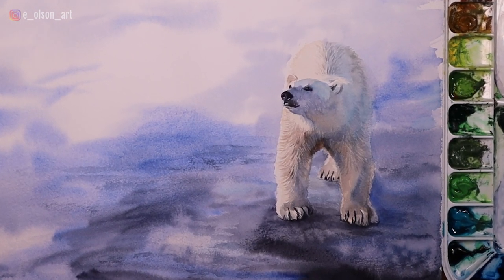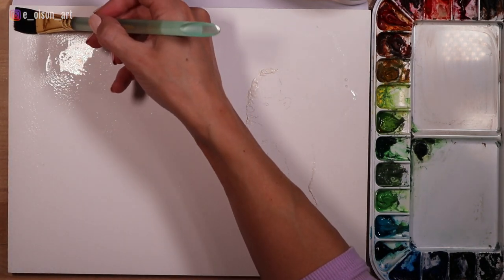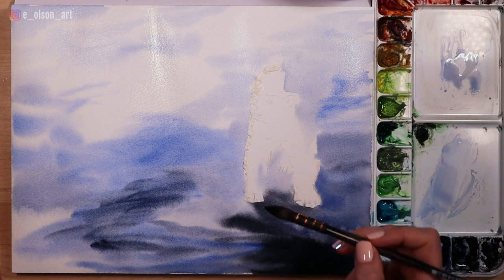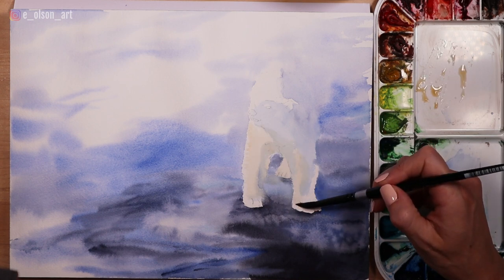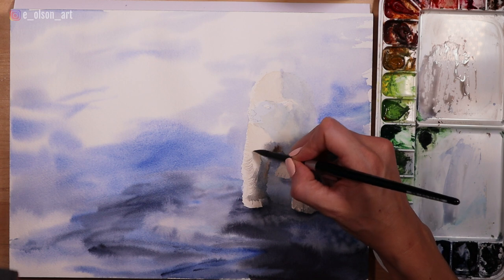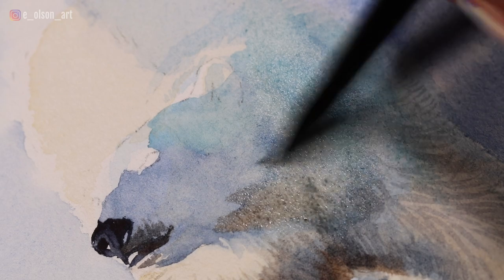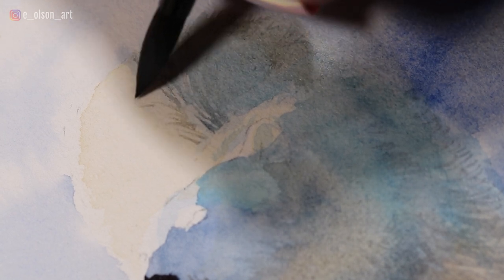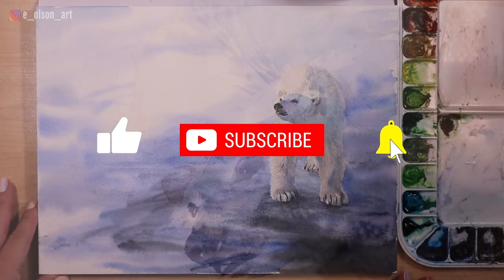Arctic Polar Bear Watercolor Painting Tutorial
In this quick tips and tricks tutorial I show you my process for painting the soft wet in wet background, hard and soft edges, and fur details on this watercolour polar bear 🐻‍❄️.
For the full length, narrated REAL TIME version of this tutorial ➡️

Here is a full list of supplies used in this video:
1) Daniel Smith Extra Fine Watercolors
5) Turner Artist's WaterColour Masking Fluid
6) 🌈 Mijello 18 Well Airtight Palette ➡️